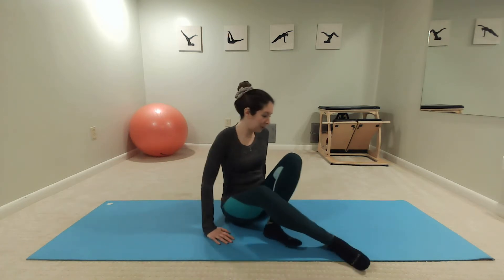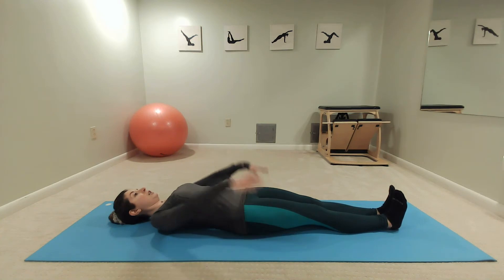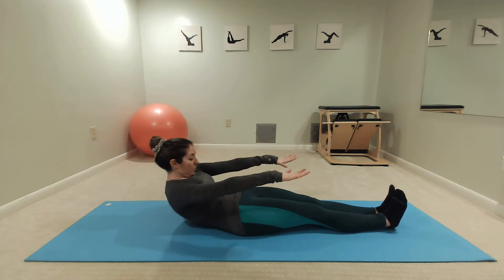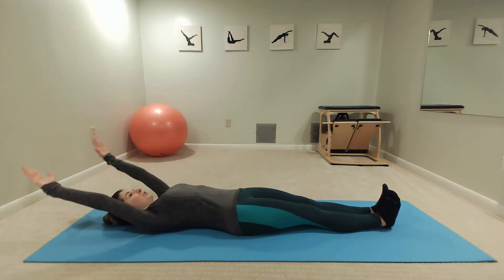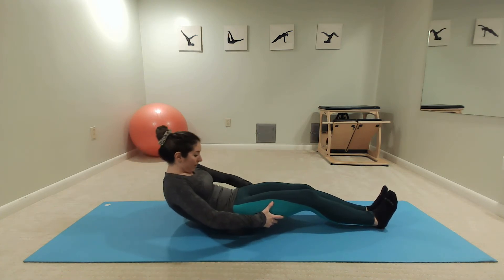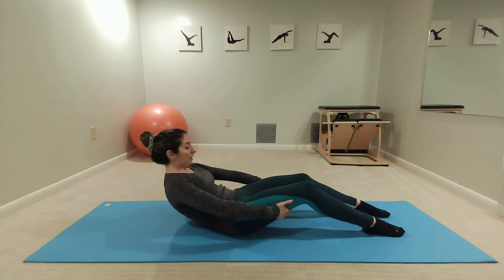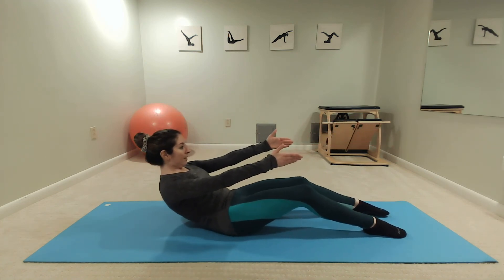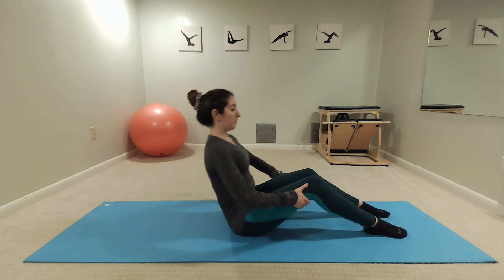The Roll Up Tutorial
Rachel breaks down the Pilates mat exercise, The Roll Up, and offers variations and pre and postnatal modifications.